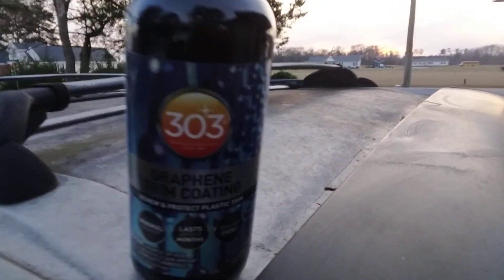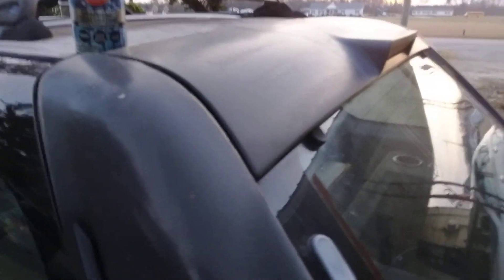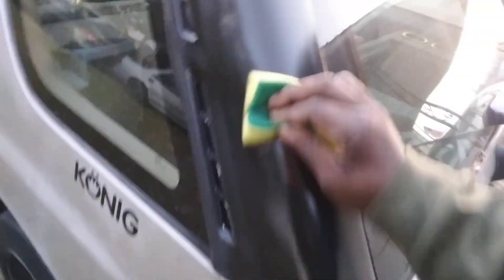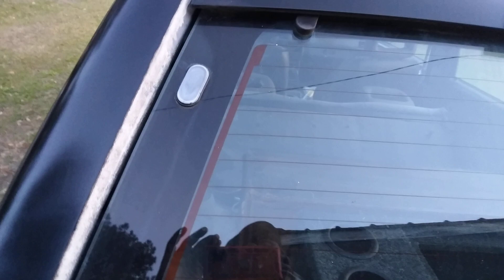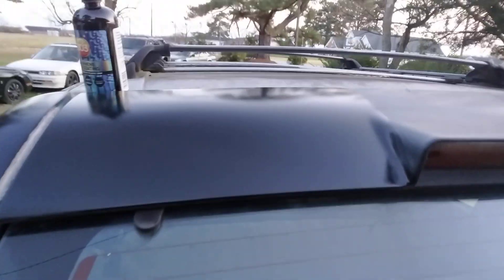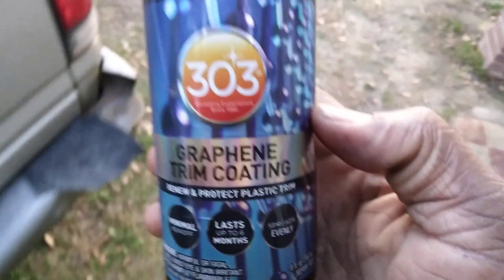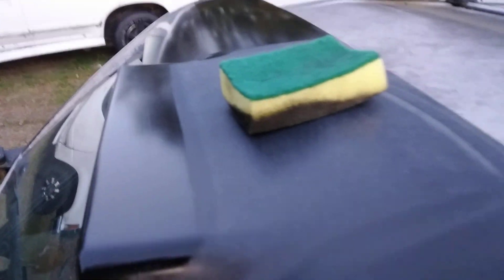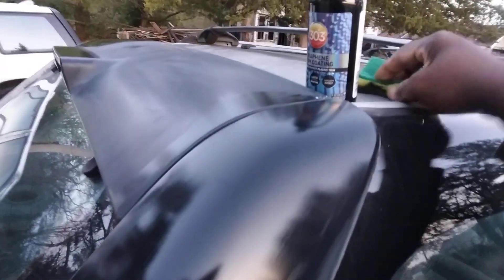new 303 graphene trim restorer test on faded black honda passport 👌 trim